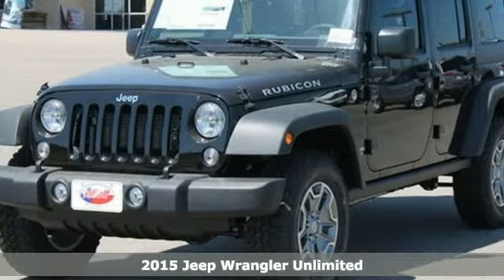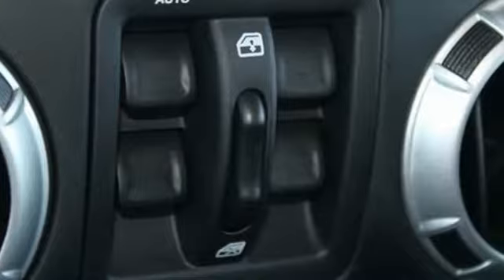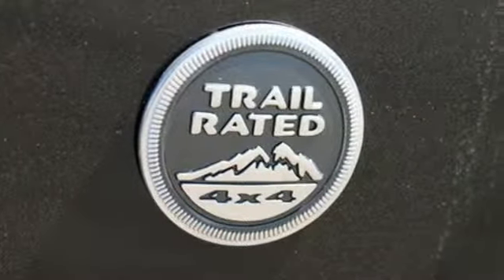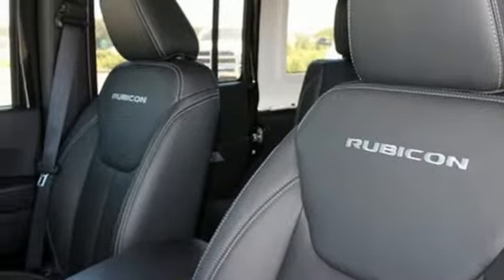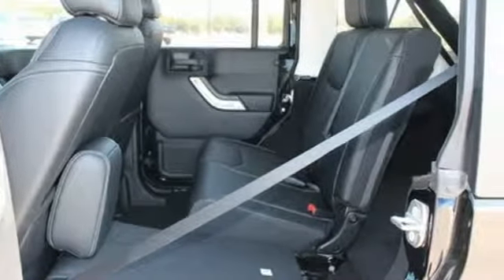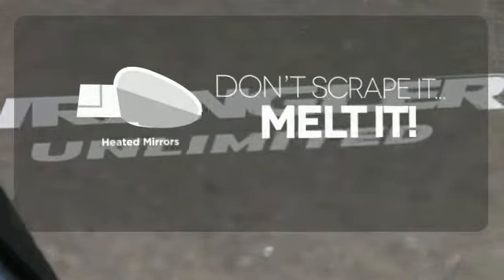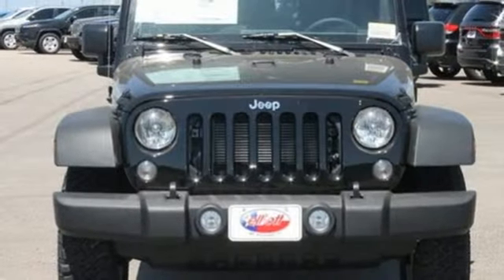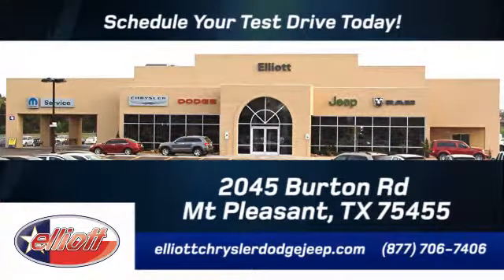2015 Jeep Wrangler Unlimited Mt Pleasant TX Greenville, TX C8556 - SOLD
Year: 2015
Make: Jeep
Model: Wrangler Unlimited
Trim: Rubicon
Engine: 3.6L V6
Color: Black Clearcoat
Interior: Blk Lth Trim
Stock #: C8556
VIN: 1C4BJWFG3FL727640
Put down the mouse because this 2015 Jeep Wrangler Rubicon is the SUV you've been looking for. Neat little fuel-efficient ride here folks! No trip is too far nor will it be too boring! It is nicely equipped with features such as 40GB Hard Drive w/28GB Available Black 3-Piece Hard Top Delete Sunrider Soft Top Front Seat Back Map Pockets GPS Navigation Heated Front Seats Leather Trimmed Bucket Seats Rear Window Defroster Rear Window Wiper/Washer Remote keyless entry Remote Start System and Security system. Price includes all rebates incentives dealer discounts as well as everything that was added to the vehicle at the dealership so no surprises. To qualify for all rebates a qualified trade in and/or financing with Chrysler Capital may be required. We are located just west of Titus Regional Medical Center on I-30.

Address:
2045 Burton Rd.